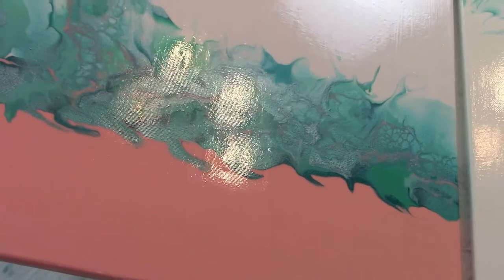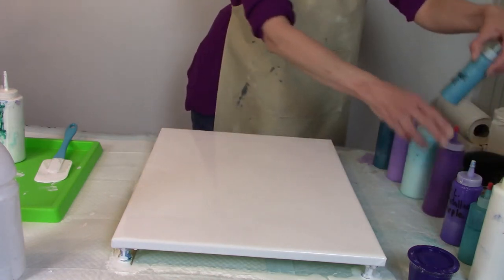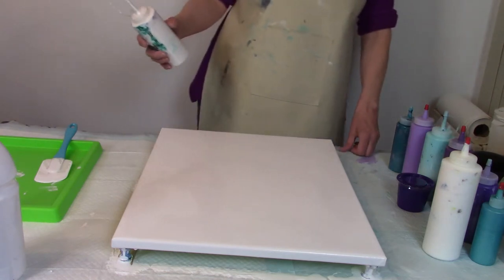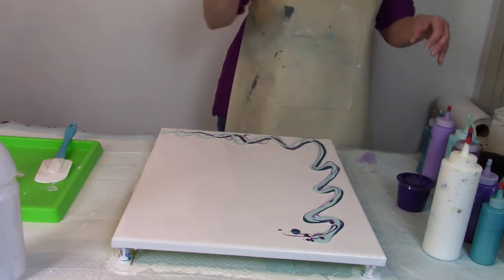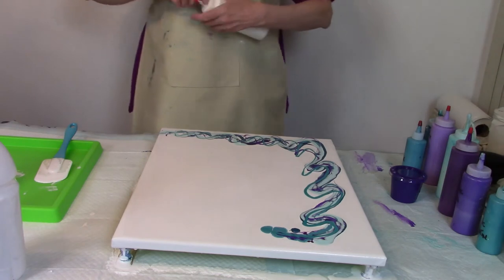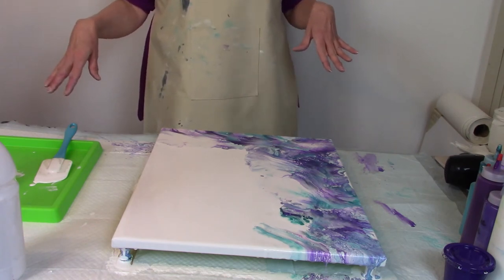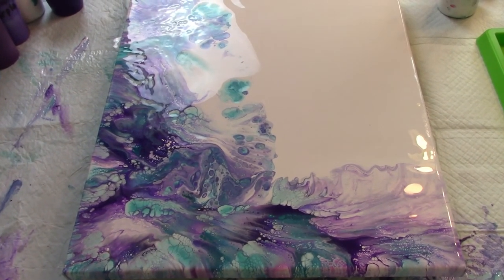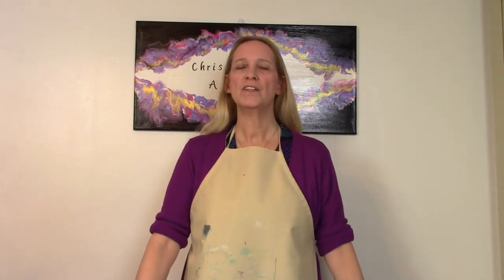#5 Purples and Teals Dutch Pour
Today's video blends beautiful purples and teals in a stunning Dutch pour.  There are delightful bursts of color and cells galore.